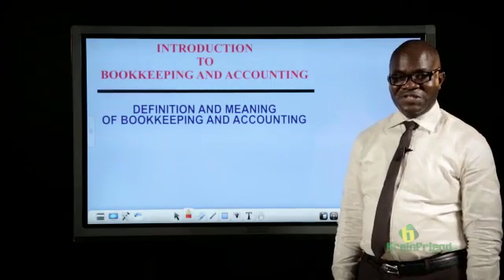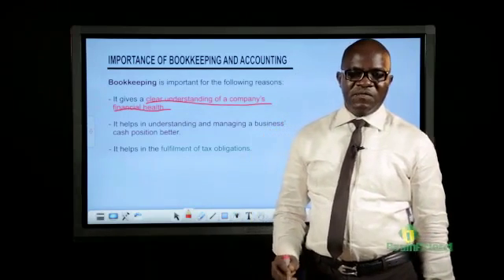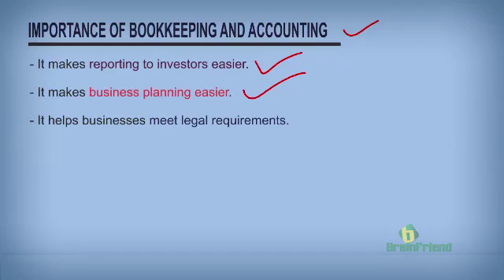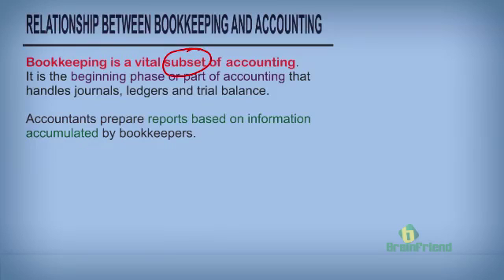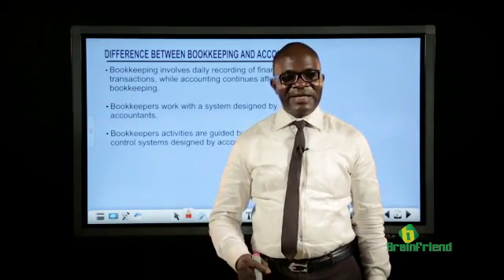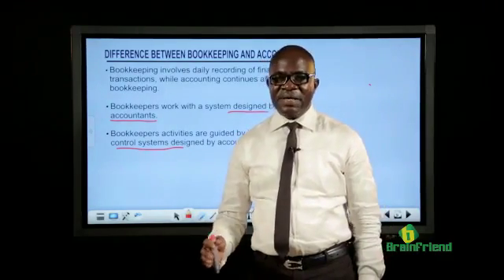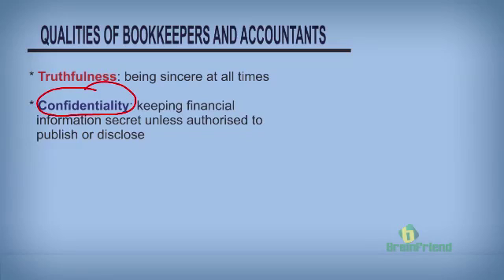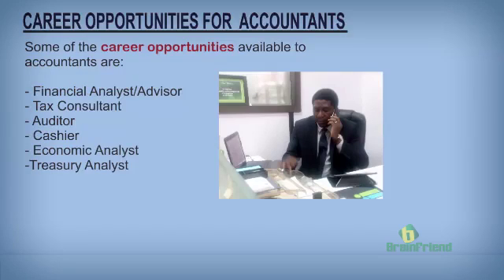Definition and Meaning of Book Keeping and Accounting